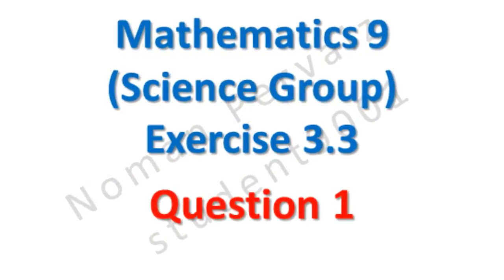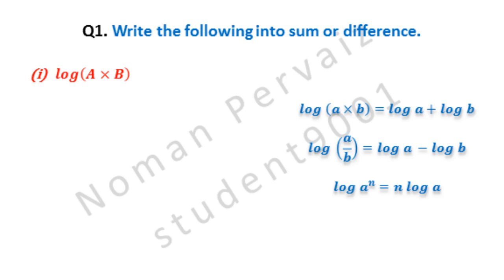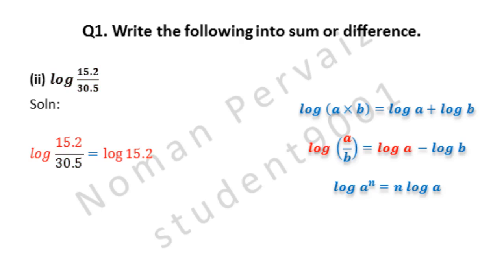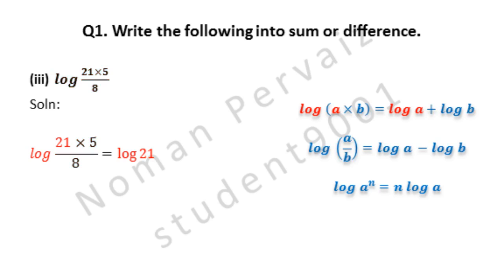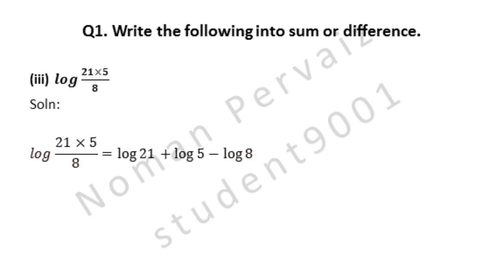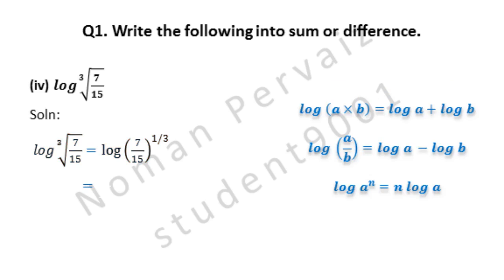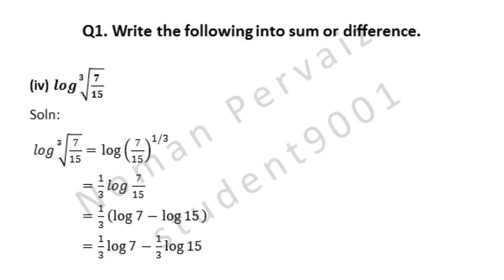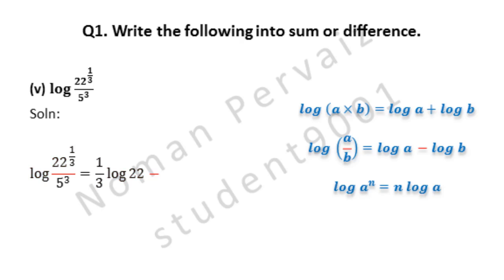9th Math Exercise 3.3 Question 1 || class 9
9th,class,science group,mathematics,exercise 3.3,question 1,9th Science math exercise 3.3 question 1

In the name of Allah, the most gracious, the most merciful. In this video we are going to solve questions of 9th class math, science group, exercise three point three. So, stay with us.
We are going to start question number one of 9th class Math, Science group, exercise three point three.
Before starting our questions, we are going to tell you some properties that will be discussed during solution of this question.
First property is, if you have something like log a. multiplied by b., this will be equal to log a., here, the multiplication sign is converted to plus sign, so plus log b., Second property is,
if you have something like log a. divided by b., this will be equal to log a., here, the division is converted to minus sign, so minus log b., and third property is,
If you have something like log a. raised to the power n., is equal to n. log a., Here, the power will come before log. In solving these questions, we will show you when we will use these properties, so, stay with us.
Question number one, is, Write the following into sum or difference. And part one is, log a. into b., Please note that, sum means plus, and difference means minus.
We are taking the question as it is. First property will be applied as shown.
Is equal to, log capital a.,
Then multiplication is converted to plus. You can also see in details on right side.
Then, log b., as shown in details.
Next, we are going to solve part two of question number one, of 9th class science math, exercise three point three. And question number one is, Write the following into sum or difference. And part two is, log fifteen point two divided by thirty point five. Please note that, sum means plus, and difference means minus.
We are taking the question as it is. Second property will be applied as shown.
Is equal to, log fifteen point two,
Then division is converted to minus. You can also see in details on right side.
Then, log thirty point five, as shown in details.
Next, we are going to solve part three of question number one, of 9th class science math, exercise three point three. And question number one is, Write the following into sum or difference. And part three is, log twenty one, multiplied by five divided by eight. Please note that, sum means plus, and difference means minus.
We are taking the question as it is. Both first and second properties will be applied as shown. Because this question involves multiplication as well as division.
Is equal to, log twenty one.
Here, multiplication is converted into plus. You can also see in details on right side.
Then comes, log five, as shown in details. Next, second property will be applied.
Here, division is converted into minus. You can also see in details on right side.
Then comes, log eight.
Next, we are going to solve part four of question number one, of 9th class science math, exercise three point three. And question number one is, Write the following into sum or difference. And part four is, log seven over fifteen whole third root. Please note that, sum means plus, and difference means minus.
We are taking the question as it is. Both second and third properties will be applied as shown. Because this question involves exponent also called power as well as division.
Is equal to, log seven over fifteen whole raised to the power one over three. Next, we are going to show you how this power of one over three comes.
Look at right side, here the first is square root, and is without value. If you have something like under root n., then, it will be converted to n. raised to the power one over two. Point number two is, if you have something like third root n., then, it will be converted to n. raised to the power one over three. Point three is, if you have something like fourth root n., then, it will be converted to n. raised to the power one over four. In this way in our case the third root is present so we have converted the power to one over three.
Equal.
The third property is applied and power comes first then the remaining term. So, one over three is power it comes first. The remaining term, log seven over fifteen comes as it is.
Equal one over three comes as it is. Next, the second property will be applied.
So, log seven.
Then, log fifteen.
Equal to one over three is multiplied with both the terms.
Next, we are going to solve part five of question number one, of 9th class science math, exercise three point thre , smart thinker club